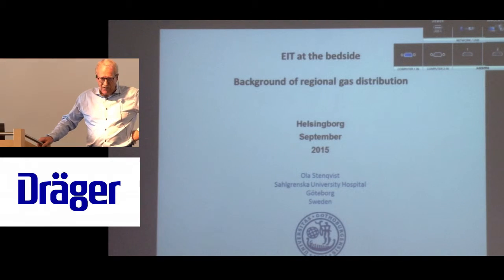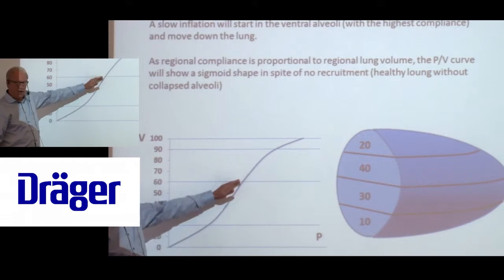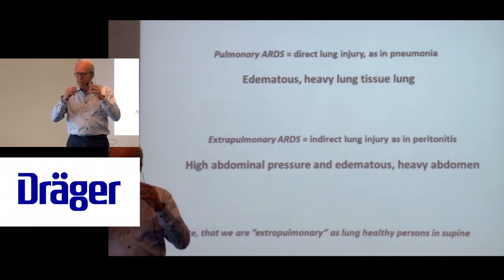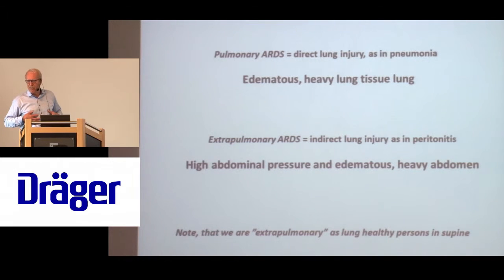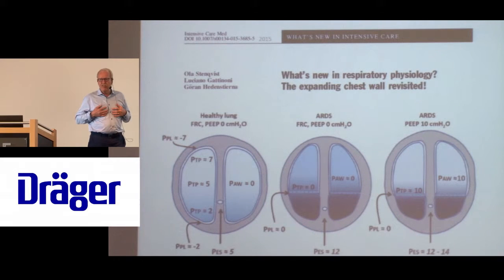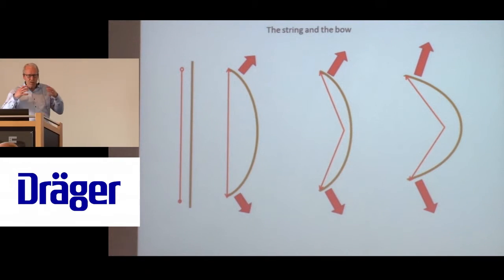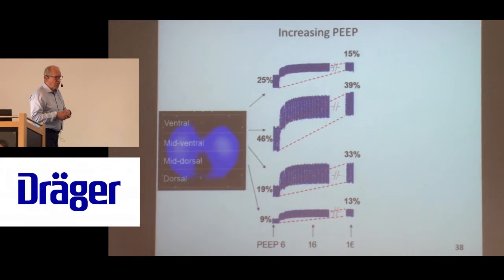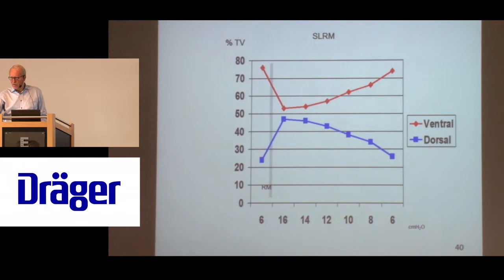Background of regional gas distribution EIT at the bedside - Part 1, Dr. Ola Stenqvist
Dr. Ola Stenqvist from Sweden showig how to asses PEEP settings and monitoring endexpiratory lung volume with EIT.